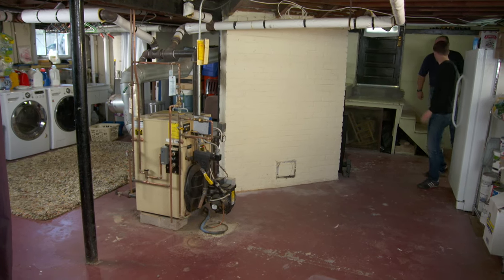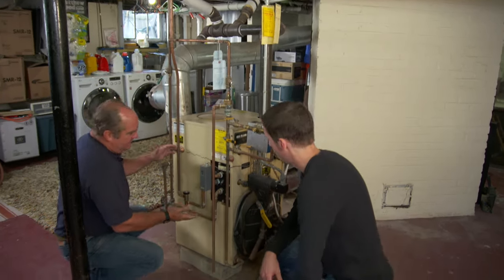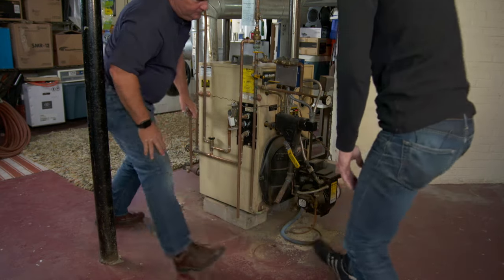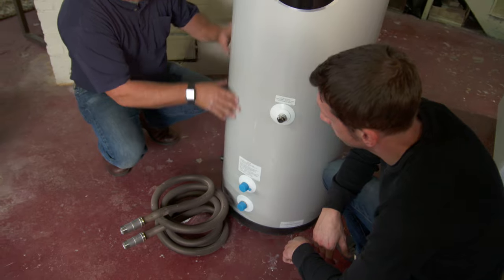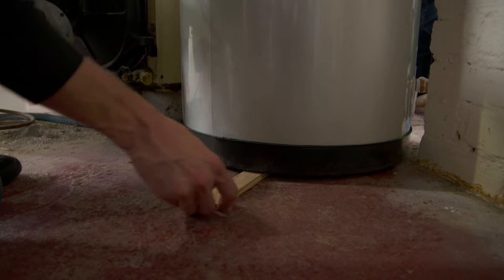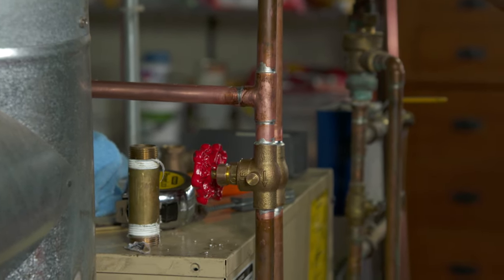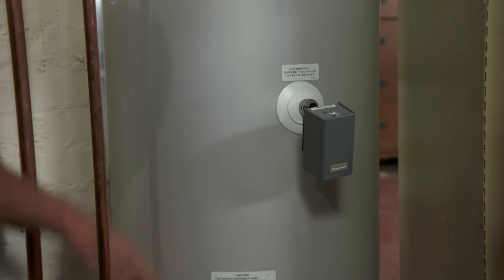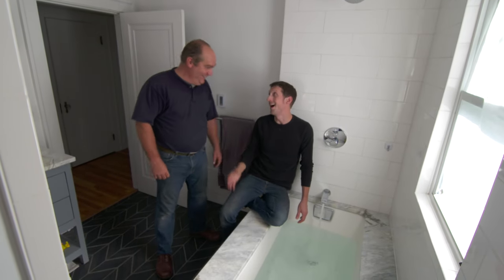How to Install an Indirect Water Heater on a Boiler | Ask This Old House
Ask This Old House plumbing and heating expert Richard Trethewey helps a homeowner install an indirect water heater onto an existing steam boiler to boost the amount of hot water in the house.

Time:
5-6 hours

Cost:
$3000

Skill Level:
Difficult

Tools List:
Hose
Water pump
Level
Propane torch
Pipe cutter
Adjustable wrench
Pipe wrench pliers

Shopping List:
1” copper pipe
_” copper pipe
Y-Strainer
Ball valves
Shut off valves
Circulator Pump
Thermostatic mixing valve
Relief valve
Water temperature sensor
Sensor relay
Solder
Shims
Sand cloth
Pipe dope

Steps:
1. Turn off the main power switch on the boiler and the main water supply to the boiler.
2. Hook up a hose and water pump to the boiler’s draw off valve to drain down the water in the boiler.  If possible, pump the water into a utility sink or extend the hose outdoors.
3. Find a spot for the new water heater. Use shims and a level to make sure it is sturdy and level.
4. Find a workable place to tap into the boiler to connect the boiler to the indirect water heater via the heat exchanger coil- preferably just below the water line to avoid any potential for sludge near the bottom of the boiler.
5. Dry fit 1” copper pipe connections from boiler to the heat exchanger coil input. Be sure to place a ball valve shut off at the tap point. Place a Y-Strainer after the ball valve to act as a filter and flush point. Use appropriate adapter pipe fittings, pipe dope and plumber’s tape to connect piping. Make sure all connections are level.
6. Before soldering any copper pipes, be sure to use sand cloth and flux on all the connections.
7. Solder the connections with solder and a propane torch.
8. Break the connection to the boiler draw off valve. This input will now serve as the return for the heat exchanger coil and a draw off.
9. Dry fit 1” copper pipe connections from the heat exchanger coil output to the input of the boiler. The pipe run should include a circulator pump, a purge valve, shut off ball valve and a second purge valve in that order.
10. Solder the connections with solder and a propane torch.
11. Break the connection to the main water supply into the boiler using a pipe cutter. Be sure to have a bucket ready to catch any excess water.
12. Dry fit _” copper pipe connections from the main water supply to the cold water input at the bottom of the indirect water heater. Use appropriate adapter pipe fittings, pipe dope and plumber’s tape to connect piping. The pipe run should include a tee coupling to reconnect the new run to the boiler. Include a shut off valve after the coupling into the boiler. Extend piping off the middle portion of the tee coupling. Pipe should extend to the indirect water heater and include a draw off valve at the cold input. Additional pipe should also be connected to the thermostatic mixing valve.
13. Break the connection from the boiler to the main hot water feed into the home using a pipe cutter.
14. Dry fit the _” copper pipe connections from the output on top of the indirect water heater. The pipe run should feed to a relief valve, the thermostatic mixing valve and connect to the main hot water feed into the home.
15. Solder the connections with solder and a propane torch.
16. Attach a temperature sensor to the indirect water heater.
17. Attach an electronic relay to the boiler.
18. Make the electrical connections from the temperature sensor to the relay on the boiler and the circulator pump.
19. Turn the main power switch on the boiler back on.
20. Turn the water supply valve back on.
21. Use the purge valves to eliminate any excess air in the system. You’ll need a bucket to catch the water.
22. It will take some time for the water heater tank to fill and heat up.